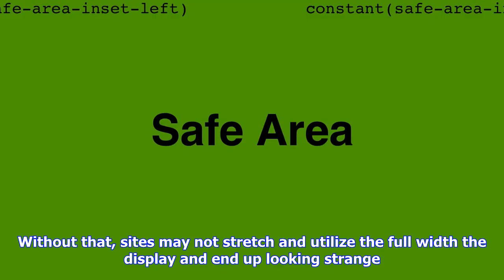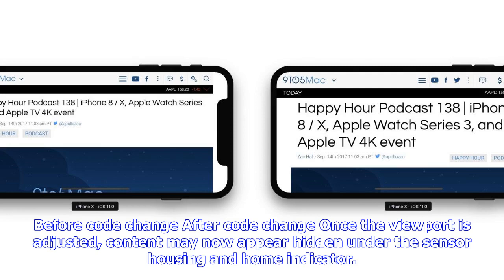Breaking News | Apple details web developer tips on designing for the iphone x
Apple details web developer tips on designing for the iphone x

Today, the team behind Safari’s web browser engine, WebKit, have detailed how designers should be bu...